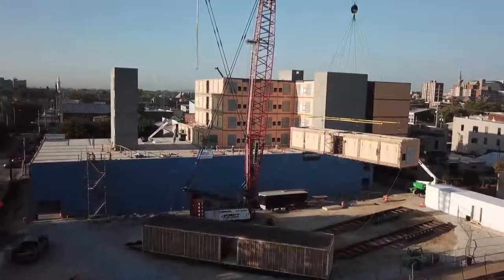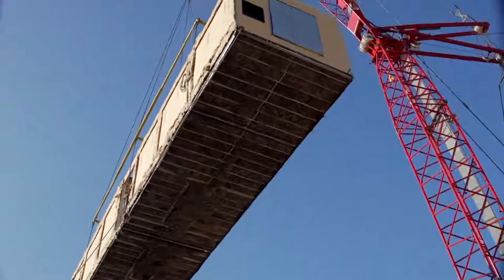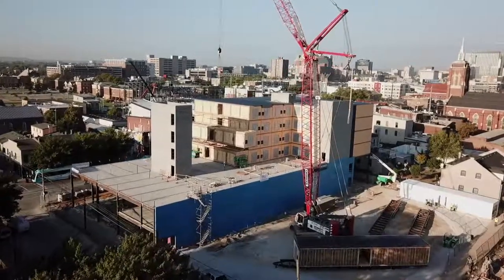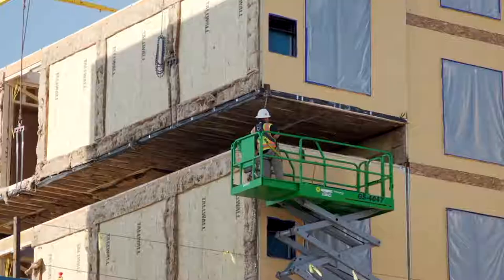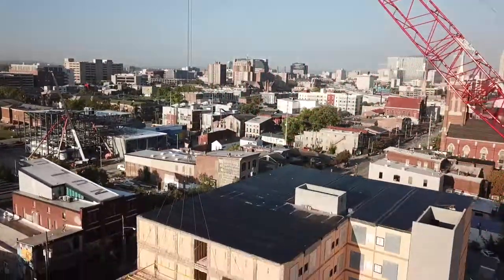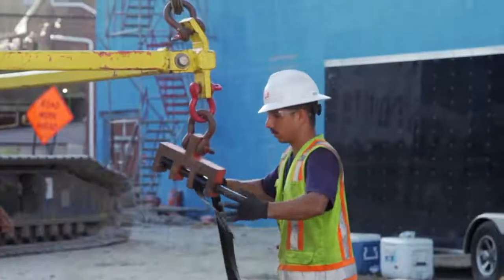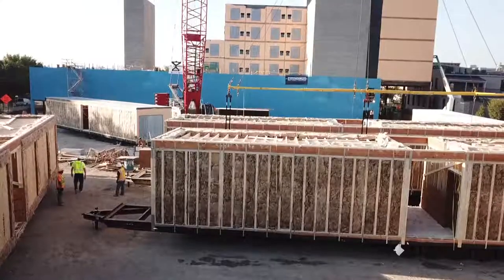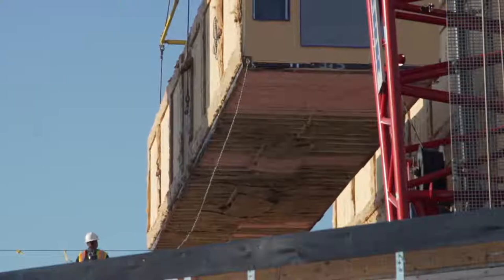Innovations in Modular Construction | HotelSpaces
With labor shortages and material costs continuing to rise, hotel owners are looking more to modular and prefab. Watch the video for an insightful discussion with Carl Hren and Steve Kohn of Concord Hospitality Enterprises and Danny Forster of DF&A on design & construction lessons learned using modular.